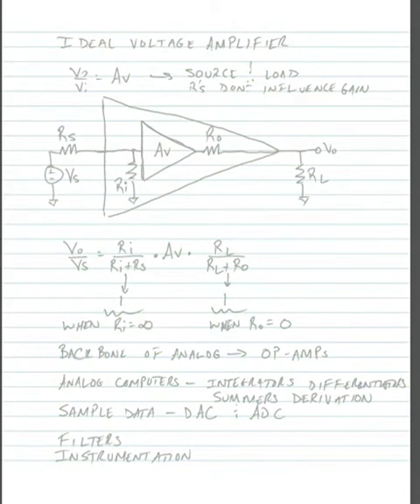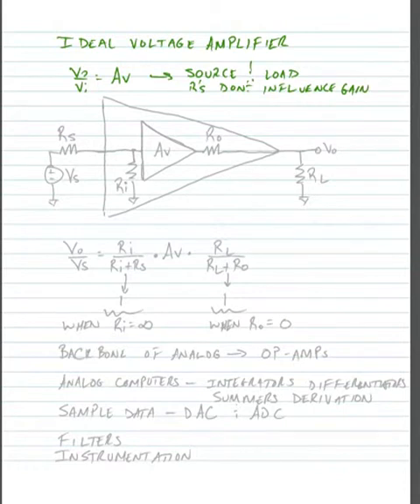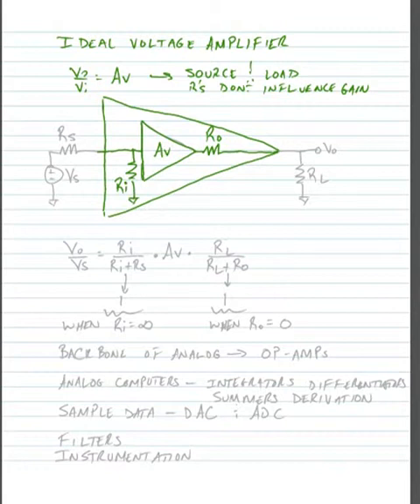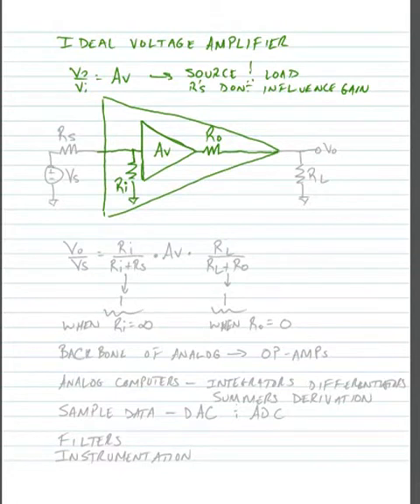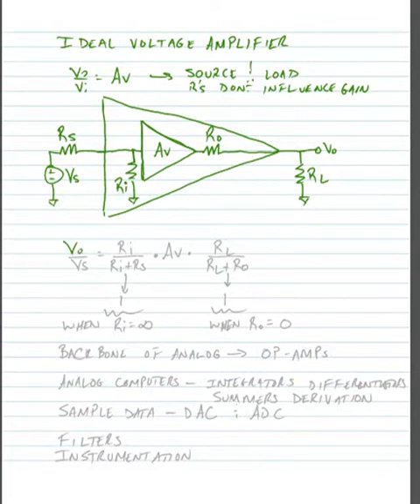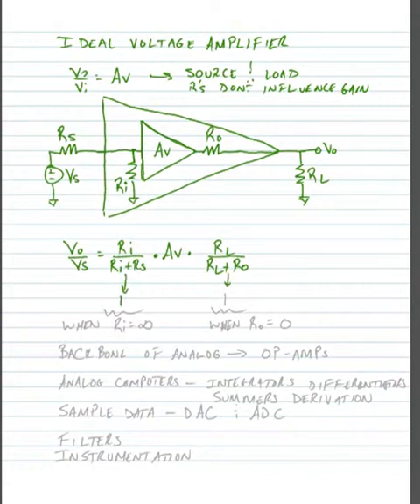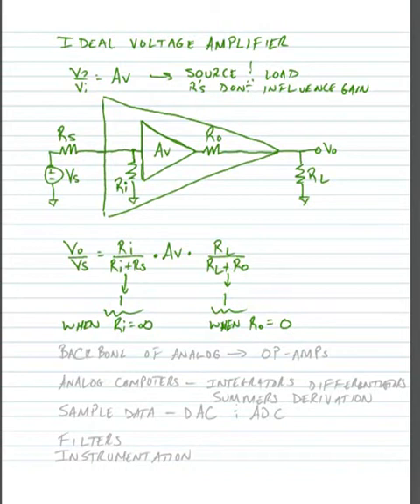ECE 3110 - Lecture 9 - Part 1 - Voltage Amplifiers